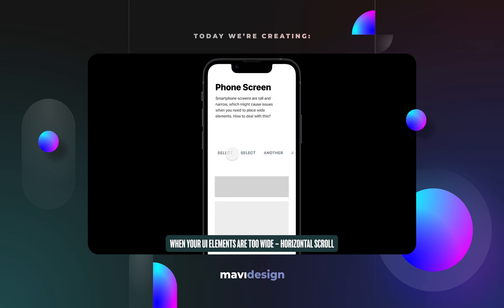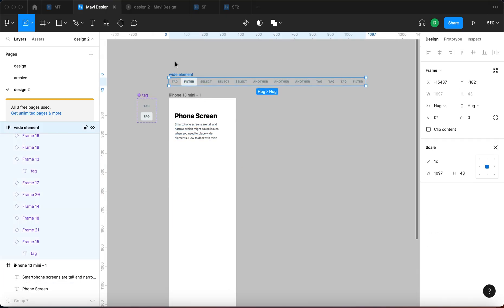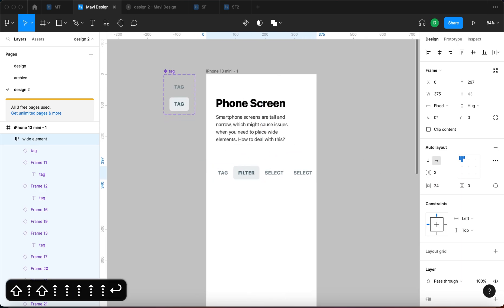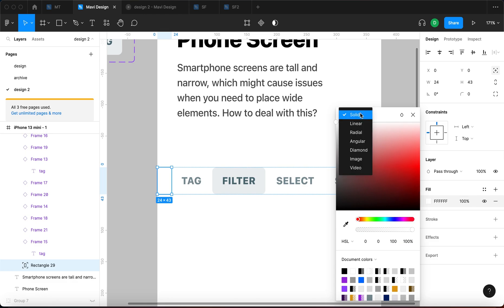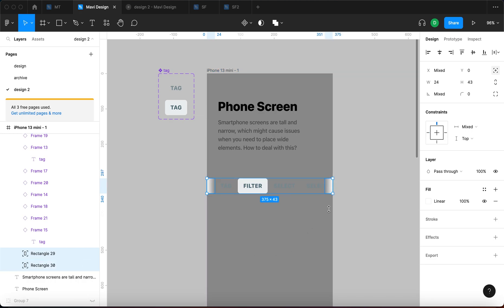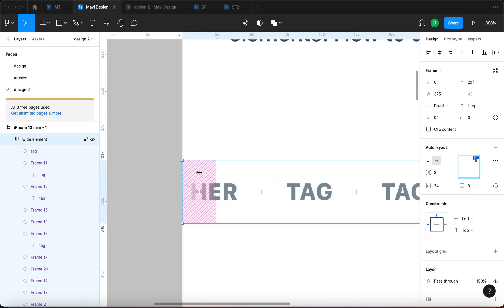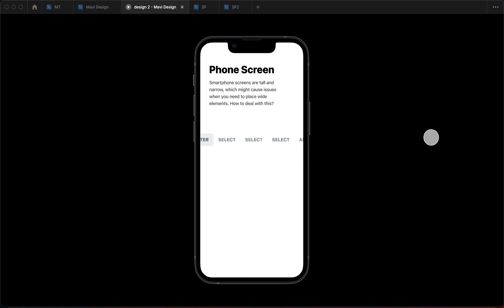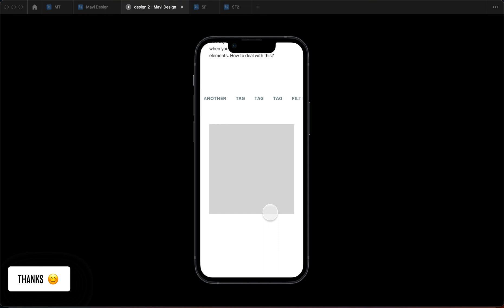How to Fit Large UI Elements on a Mobile Screen (Horizontal Scrolling Explained)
In this video, we’re going to explore horizontal scrolling to find out how you can place wide UI elements onto screens that are narrow. We’ll be using auto layout, instances, absolute position, frames and sticky scroll behavior to achieve this result.

how to set up horizontal scroll in figma – mobile ui elements too wide – what to do – mobile screen horizontal scroll tutorial in figma